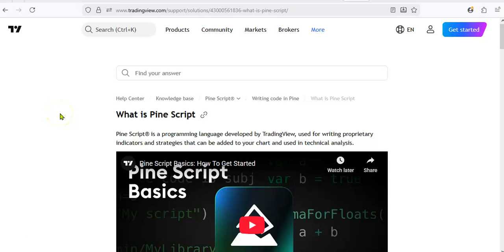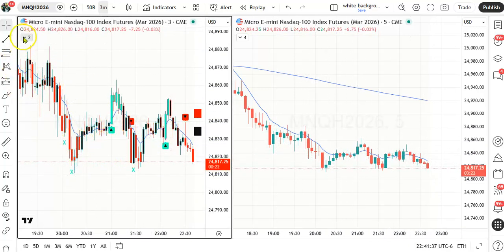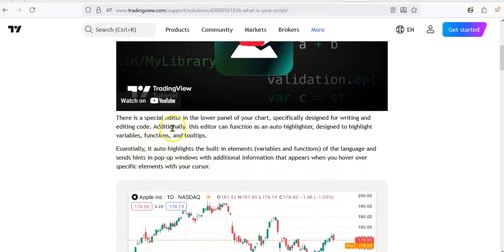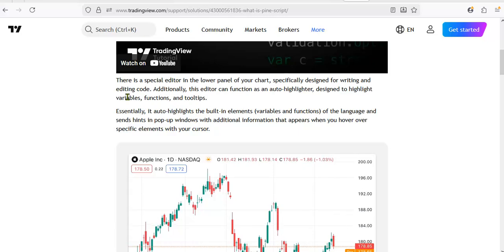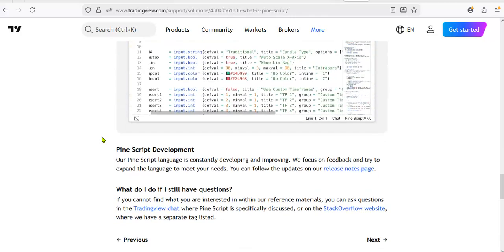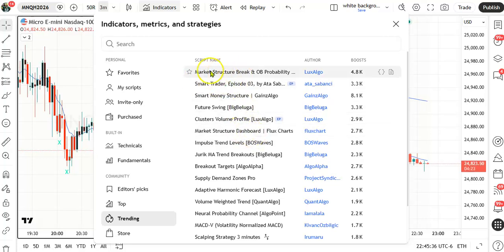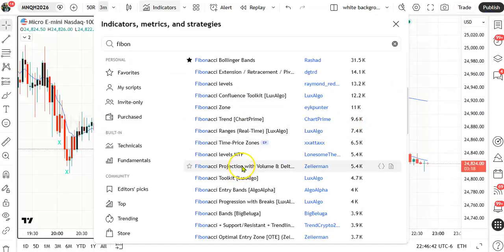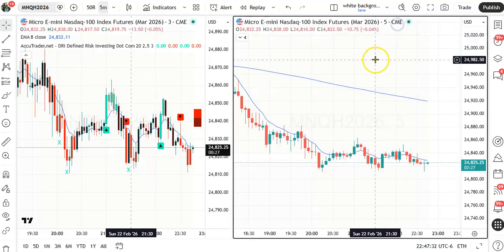What is Pine Script ?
This video is part of the AutomateYourTrades.com blueprint and gives the viewer an introduction to the TradingView.com programming language PineScript which is used to create indicators and strategies on the TradingVIew Charting platform